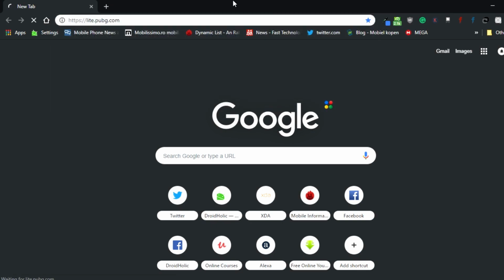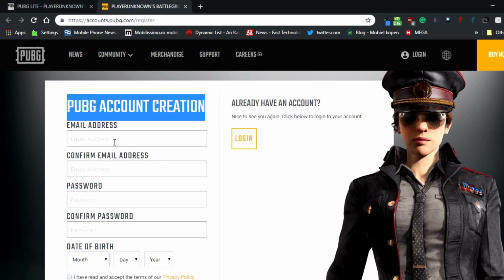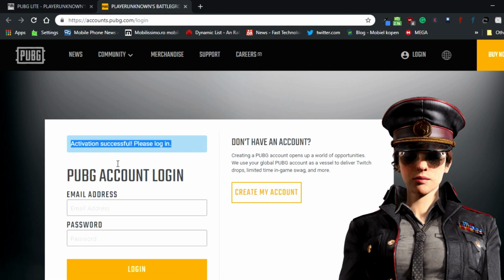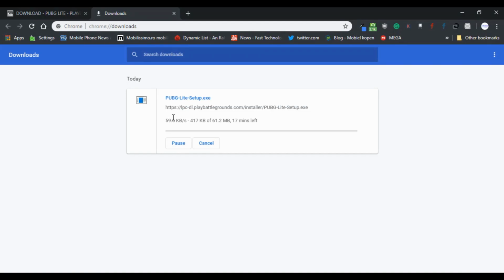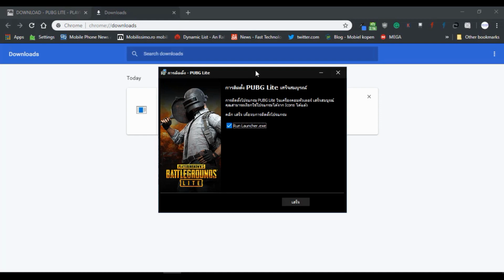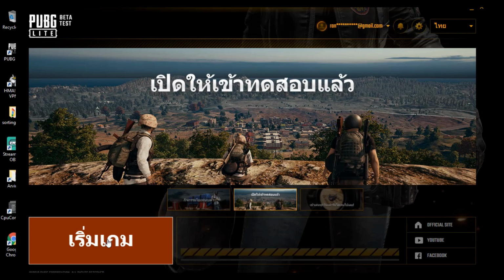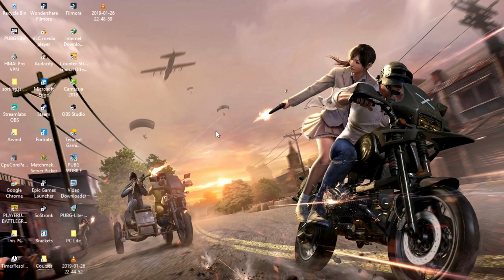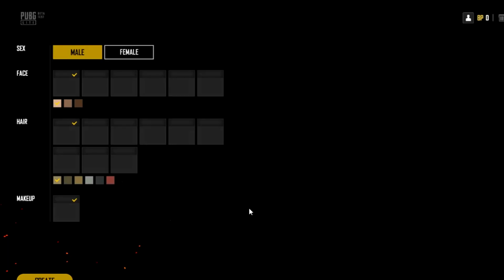How to Download & Install PUBG PC Lite For FREE!!! (Any Country)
In this video, I will show you how to Download and Install PUBG PC Lite on your PC or Laptop in any country using a VPN Software.

PUBG (PlayerUnknown’s Battlegrounds) PC costs approximately Rs 1,000 on Steam in India. PUBG Corporation has started testing out a free version of the game on PC, dubbed PUBG Lite. This version of the game will take on Fortnite, which is a similar battle royale game offered for free across all platforms including PC.

The lite version of the game is currently being tested in Thailand. According to a blog post on the company’s official website from its developers, PUBG Lite will soon make it to other countries. However, it hasn’t mentioned any particular date for the launch.

PUBG Lite is a lighter version of the PC game, which will work on low-end hardware. This is a good step from the company as PUBG PC is extremely heavy and doesn’t run properly on even mid-range PCs.

This version will allow people with budget laptops to play the game, thus making it accessible to a wider audience.

According to the blog post, the company released PUBG Lite in Thailand as a limited beta on January 10. On January 24, the company via a follow-up blog post announced that the game is now in open beta and can be downloaded by anyone in Thailand.

The developers assure the public that even though PUBG Lite can run on lower-end hardware, it is in no way inferior to PUBG PC available on Steam and is just as good as that.

Players’ outside of Thailand can use a VPN to mask their IP address and show as if they are located in Thailand to download the game. Keep in mind you will have to keep the VPN service running even after you download the game to play it.

According to the company, players are required to have a minimum of the following specifications to play the game on their PC without any issues. The minimum specifications include Windows 7, 8 or 10 operating system, an Intel Core i3 processor, 4GB of RAM, 4GB of internal storage and Intel HD Graphics 4000.

Must Watch:

10. Nokia 9 PureView OFFICIAL First Look!!! 5 Camera Madness -

LINKS -